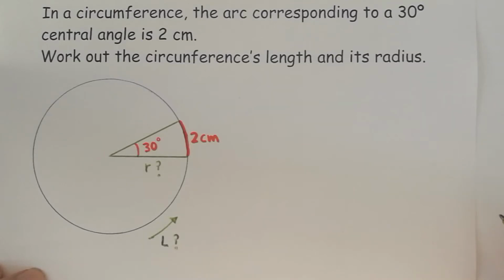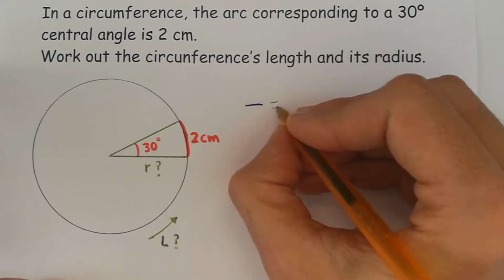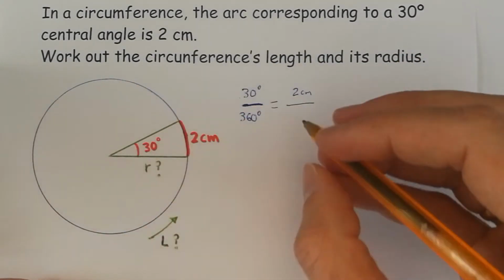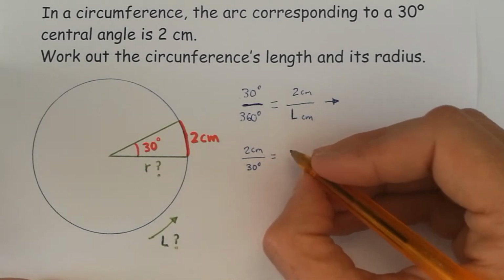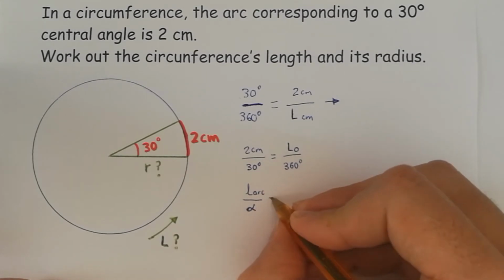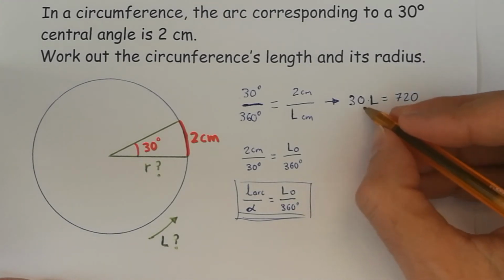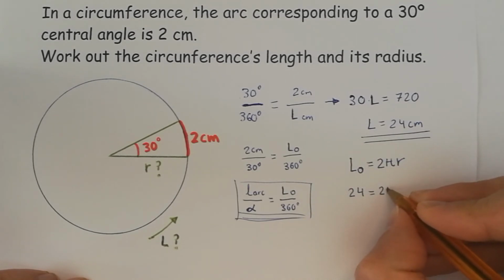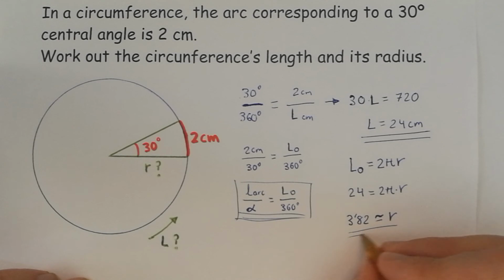Solve a circumference (given an arc)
Bilingual section exercise